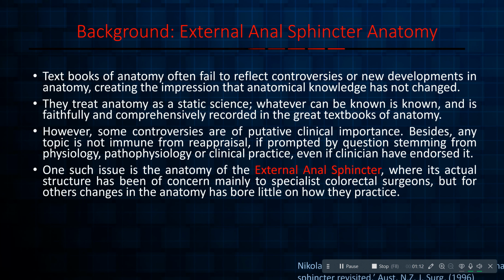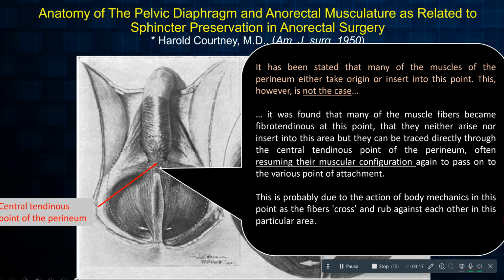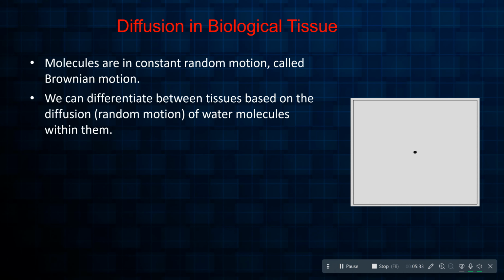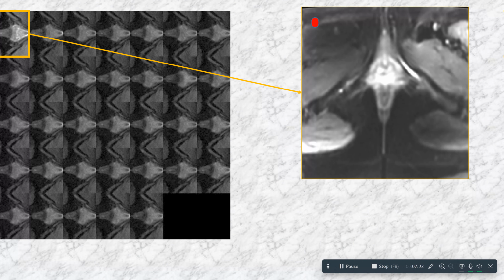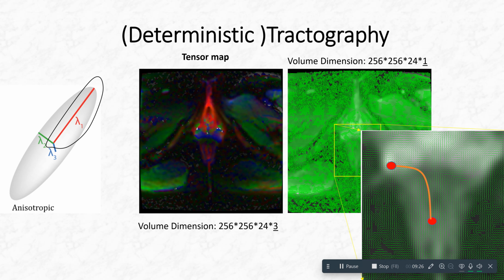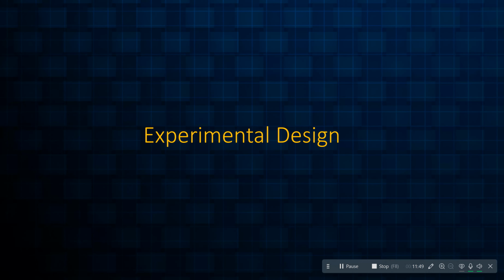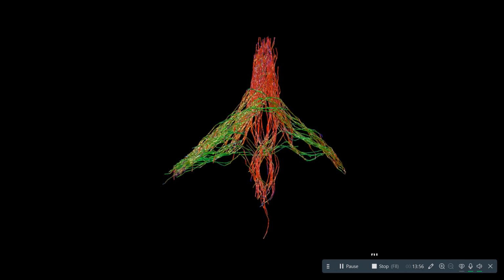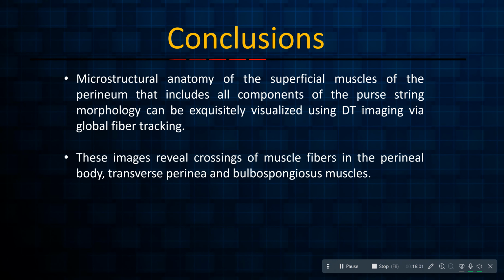Morphology of External Anal Sphincter muscles using Diffusion Tensor Magnetic Resonance Imaging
Dr Zifan discusses the use of Diffusion Tension MRI to study the Purse-String morphology of the External Anal Sphincter (EAS). The findings have implications in anal closure function and the currently used surgical technique (overlapping sphincteroplasty) for EAS reconstructive surgery to treat anal, or episiotomy used in vaginal deliveries.
The Federation of Neurogastroenterology and Motility (FNM), San Francisco, USA